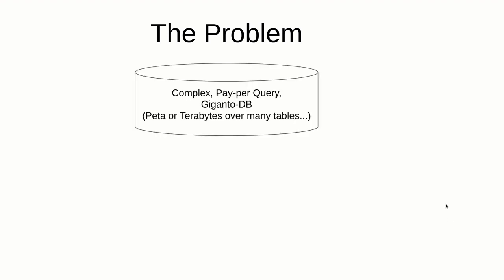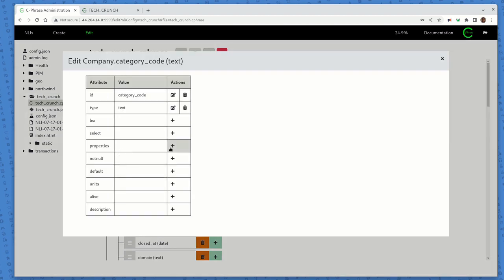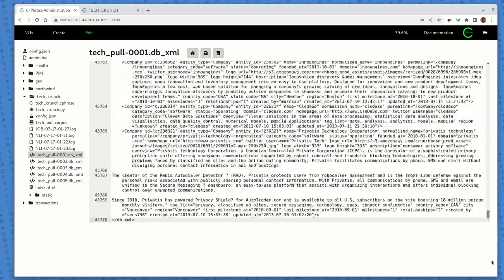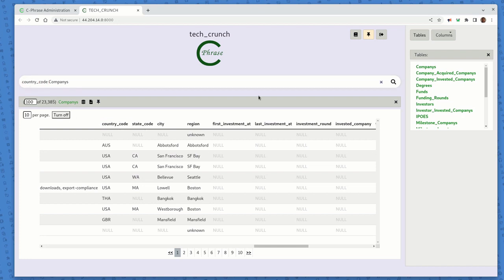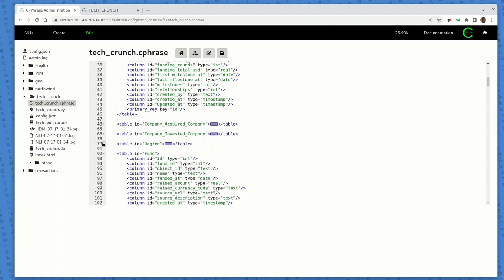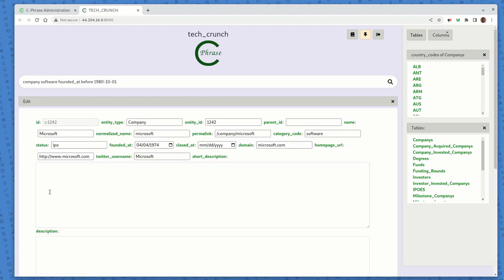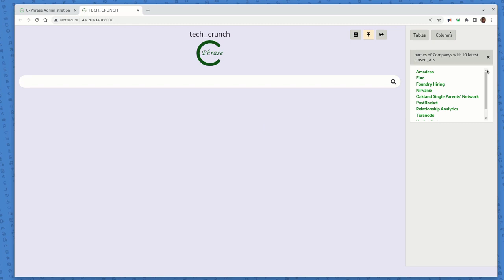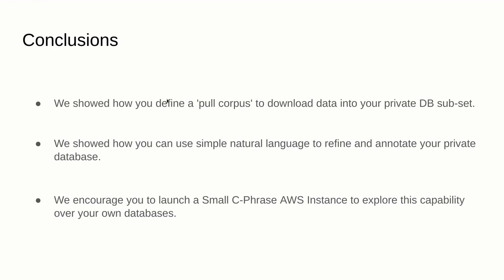Natural Language Driven Data-Exchange: Faster, Simpler, Cheaper.